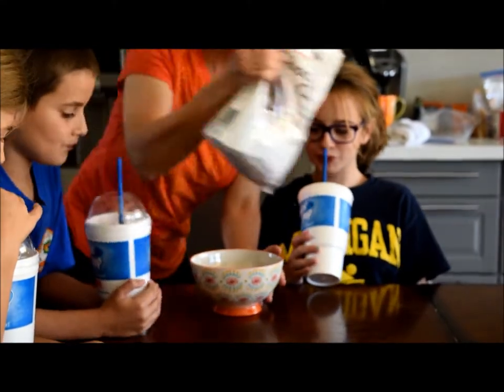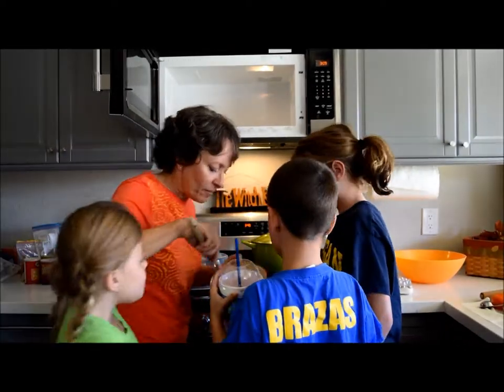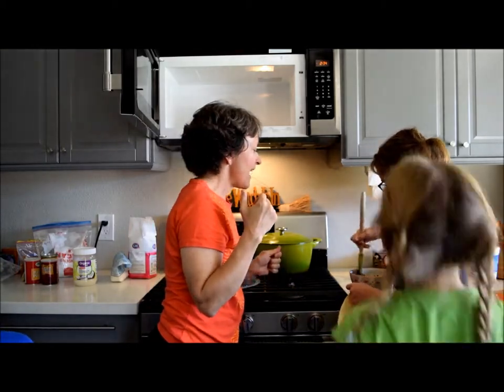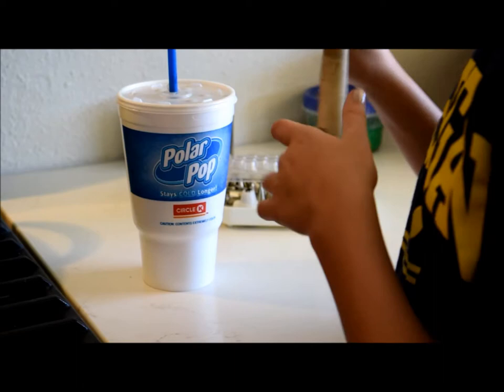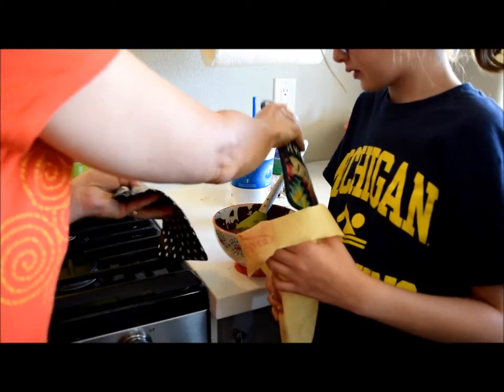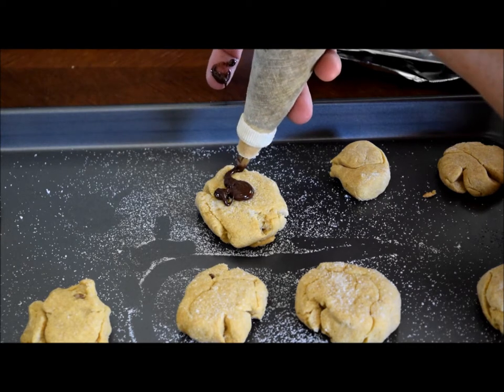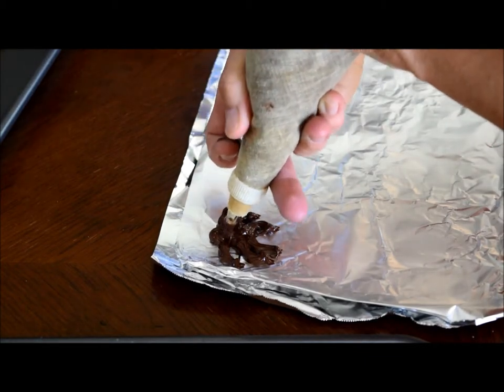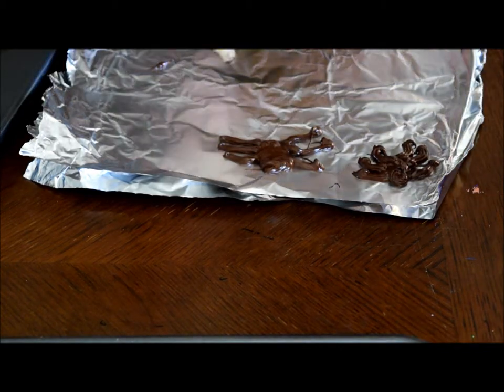Chocolate Spiders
YEARS ago, I saw chocolate spiders being made on some morning tv show. I wish I could remember what show to give the credit to! Thank you, sweet Kayla for your camera and computer work! Thank you, sweet Bella for your precious presence! Thank you, Eli and Sammy for your super silly moments in front of the camera! We had soooo much fun making this video! Anyways. I have been making chocolate spiders for so many years! Love making them! Super simple! You warm up chocolate chips in the microwave. Do thirty second intervals and stir the chips at each interval. Takes about a minute and a half. Don't get the chips toooooo hot, because they could burn you. You scoop or pour the melted chips into a cake decorating/pastry bag thing and make a circle for the body of the spider and a smaller circle for the head. Then you make spider legs on each side of the body. Oh, you do this on wax paper, cookies, cupcakes or wherever you want to put spiders! Then, you refrigerate the spiders till they are cold and you can pop them off the wax paper and decorate away! Happy Halloween! :)
ps...If you don't have a pastry bag, try snipping off a tiny corner of a ziplock bag and put the warm (not hot) chocolate in the bag, seal it closed and decorate away!